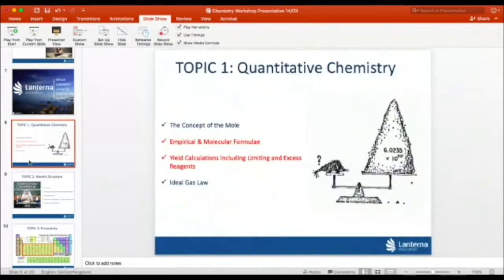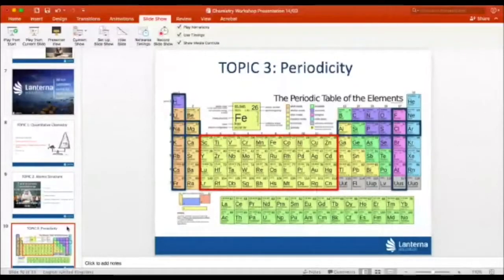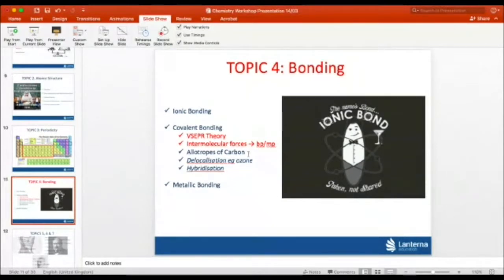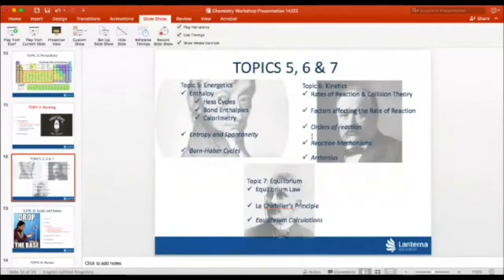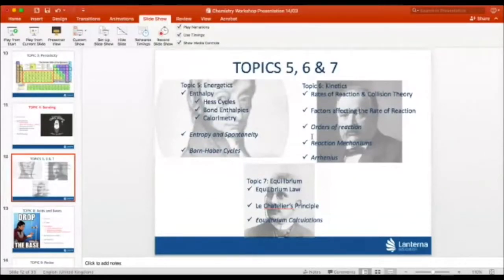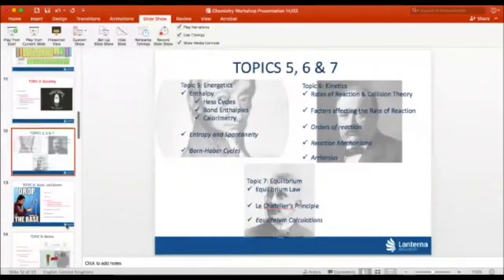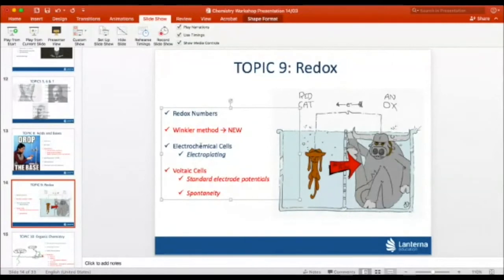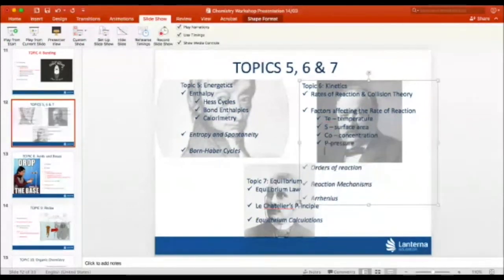Which subjects are on the exam? (For HL/SL Chemistry Students)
Part 1 of 5 in the Chemistry HL/SL Workshop Series

From Lanterna Education comes a new video explaining yet another concept.

For hundreds of videos, thousands of multiple choice questions and past exam questions on the IB and the A-Levels, go